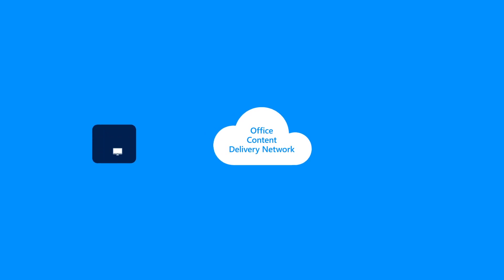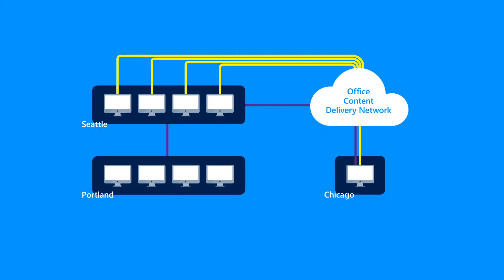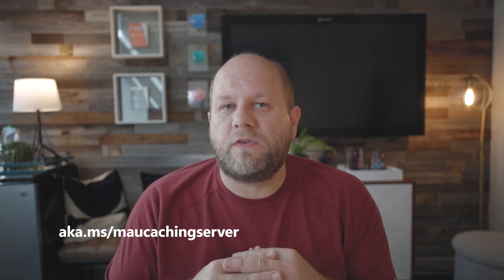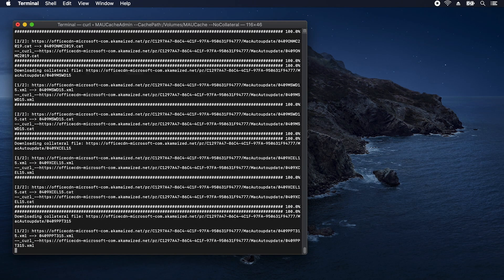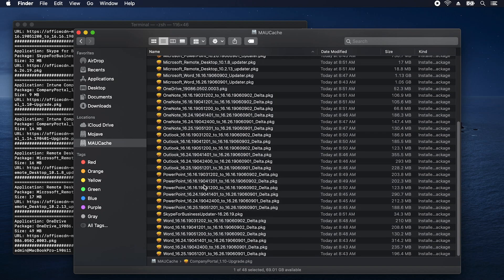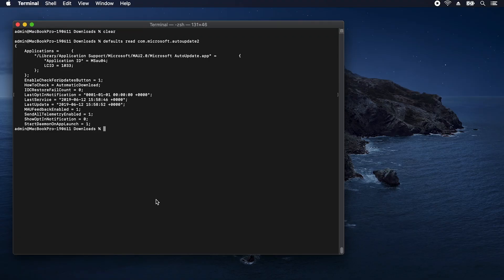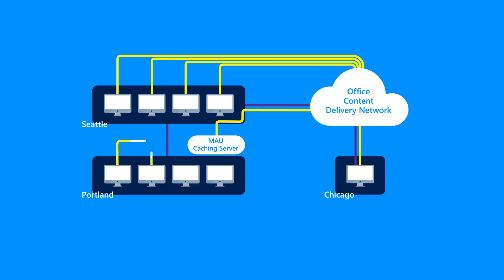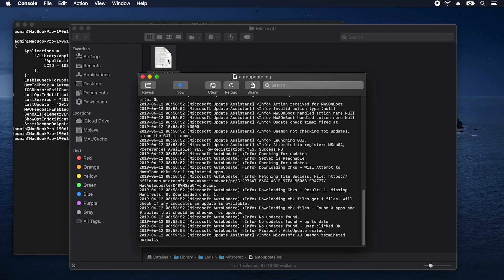Reduce network traffic w/ a MAUcache server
If you work in a bandwidth constrained environment, you know how much space auto updates take up and the resulting network traffic they can cause in your centralized connection. These tips from Paul will allow you to reduce network traffic with a MAUcache server in order to deploy Microsoft auto updates faster while remaining a good citizen on the network.

Paul’s Twitter: @mrexchange
Paul’s MacAdmins Slack Handle: @pbowden in microsoft-office